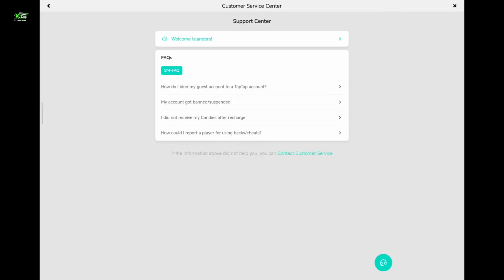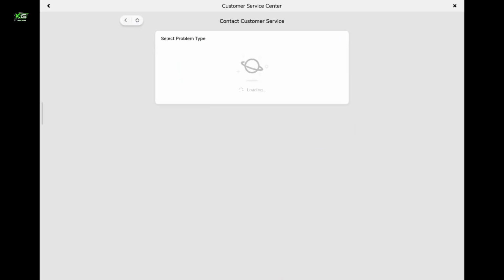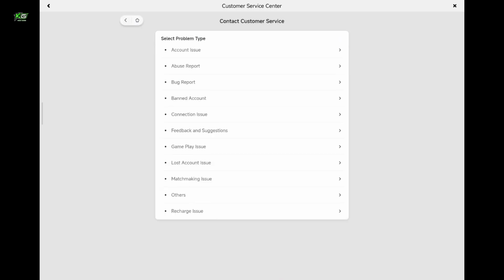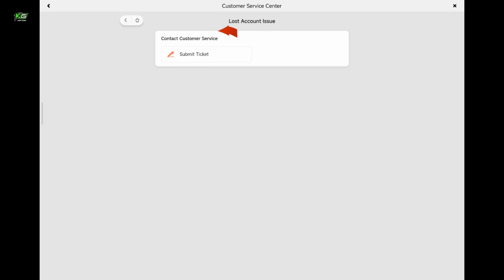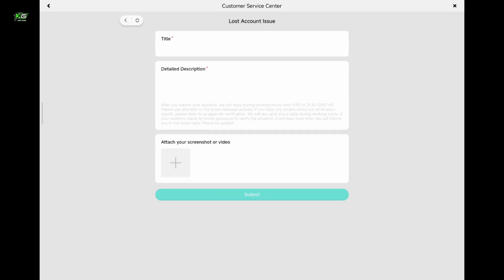How to Contact Support in Sausage Man (2026)?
Need help with Sausage Man? In this beginner-friendly 2026 tutorial, I'll show you how to contact Sausage Man customer support to report bugs, recover your account, resolve payment issues, or get help with other in-game problems.

In this step-by-step guide, you'll learn how to open the Settings menu, access the Support or Customer Support section, browse help articles, and submit a support ticket directly from within the game.